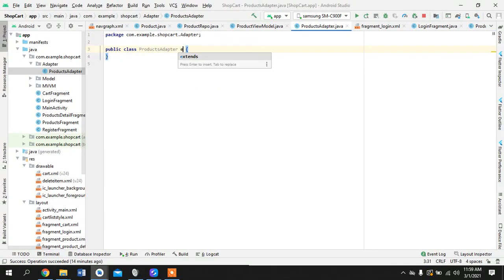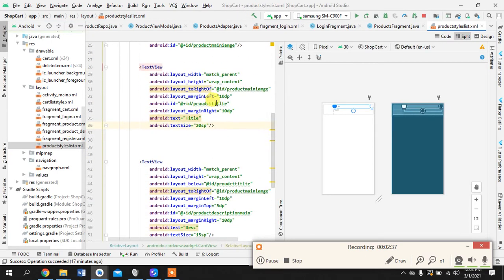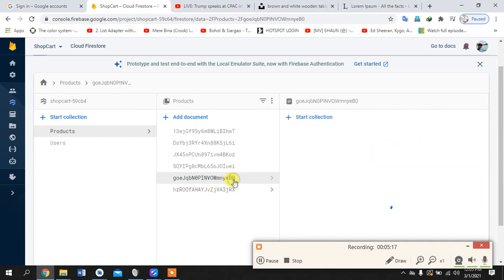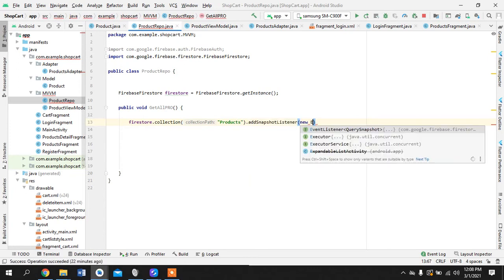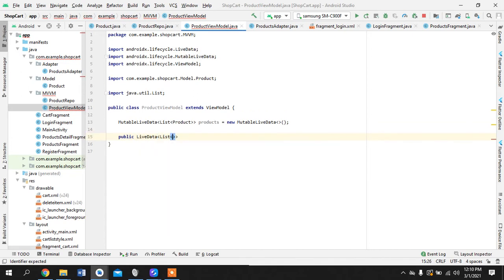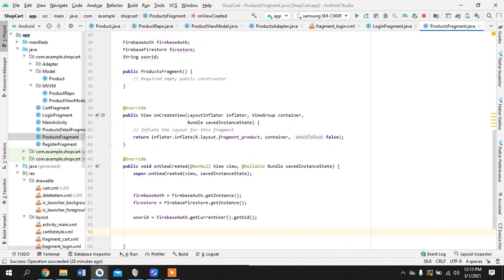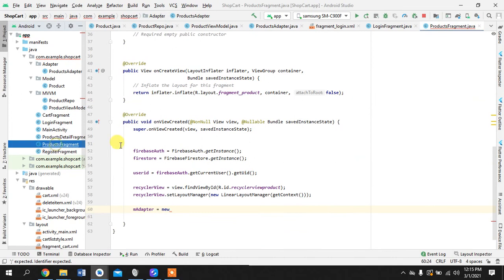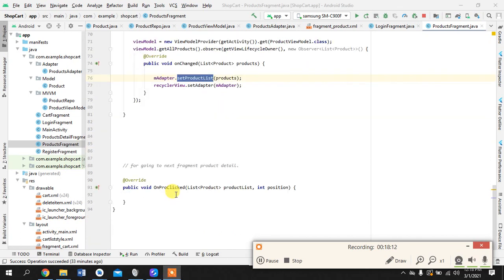4 . Displaying Products | Shopping App | MVVM | Firestore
Shopping App- built on MVVM and Firestore with Navigation.